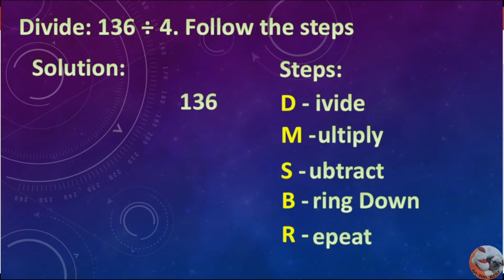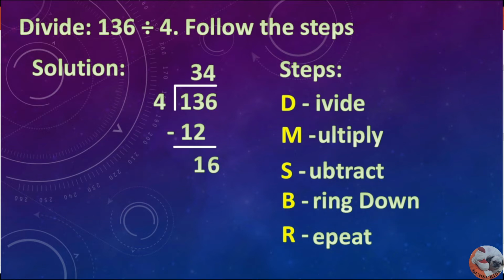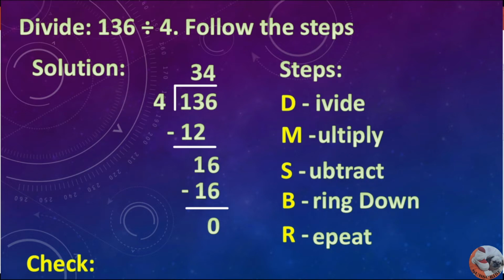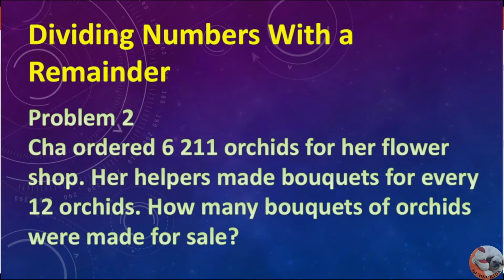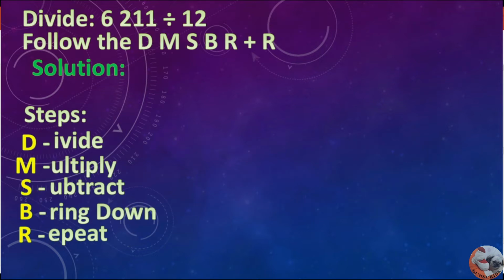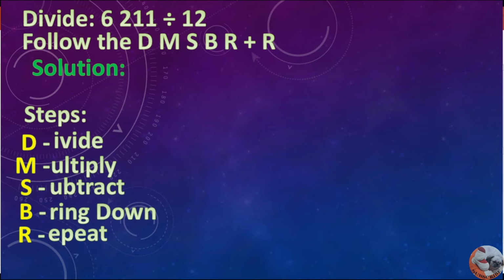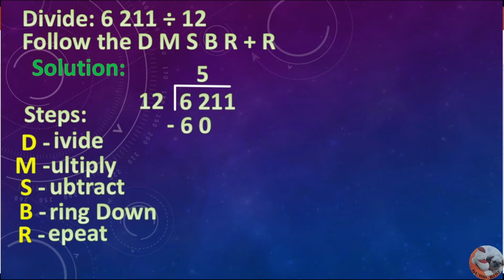quarter 1 week 6 grade 4 mathematics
1. identify the parts of division;
2. define division, divisor, dividend, and quotient;
3. enumerate the step by step process in dividing numbers;
4. divide 3- to 4-digit numbers by 1- to 2-digit numbers with and without remainder; and
5. divide mentally 2- to 4-digit numbers by 10, 100 or by 1 000 with and without remainder.